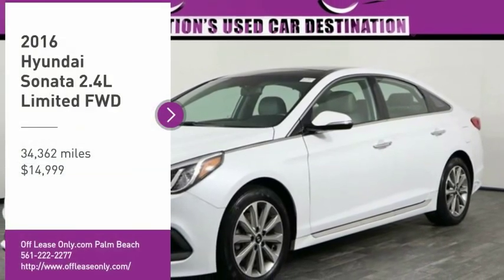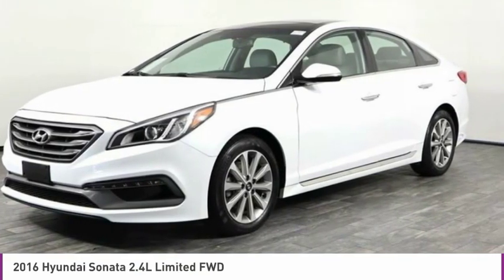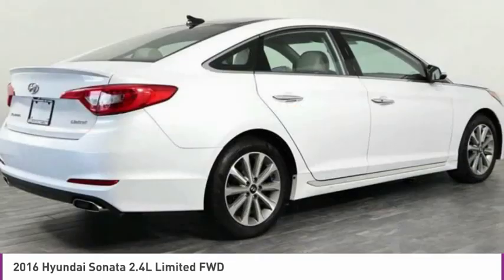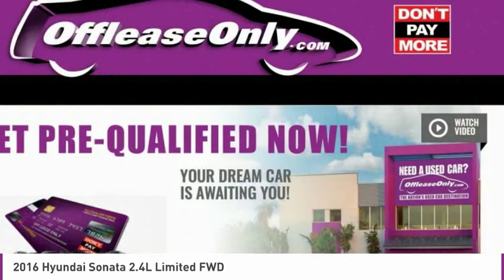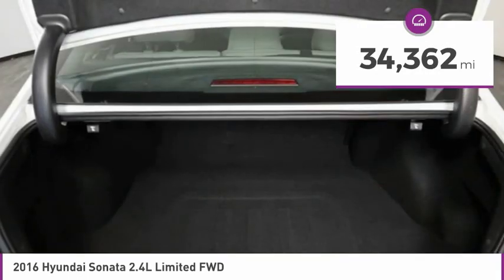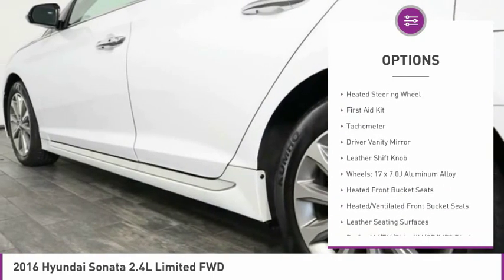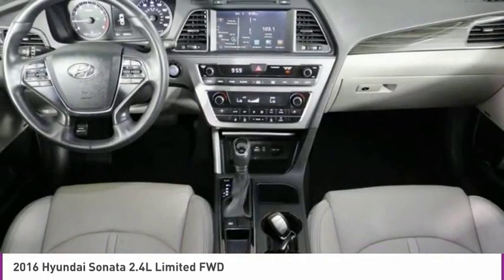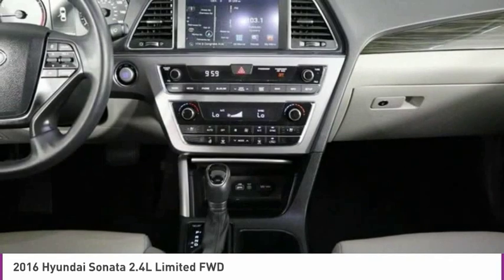2016 Hyundai Sonata C278604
2016 HYUNDAI SONATA West Palm Beach, FL
Stock# C278604

*One Owner | Navigation | Sunroof | Heated/Cooled Seats | Heated Steering Wheel*

Save Big; Original Price was $31,565! Sculpted in an elegant Quartz White Pearl, our One Owner 2016 Hyundai Sonata Limited Sedan with Navigation promises driving pleasure and so much more! Powered by a highly efficient 2.4 Liter 4 Cylinder that offers 185hp while mated to an advanced 6 Speed Automatic transmission for smooth passing. This Front Wheel Drive machine looks great and offers near 36mpg on the open road. Elevate your style with the dramatic appearance of our Sonata that's enhanced by polished alloy wheels, LED taillights, and chrome accents.
Open the door to our Limited to find keen attention to detail with heated/cooled leather seats and a panoramic sunroof. Proximity key with push-button start, dual automatic climate control, leather-wrapped heated steering wheel-mounted audio, Bluetooth, and premium touchscreen audio are just a sampling of top-shelf features waiting to indulge you. Let the full-color navigation system find the best route on your next vacation and you will see this was the perfect car for you!
Drive confidently in this Hyundai with advanced safety features such as blind-spot detection with rear cross-traffic alert and lane change assist. Exuding sporty sophistication and sleek style, this Sonata Limited is certainly a wise choice!